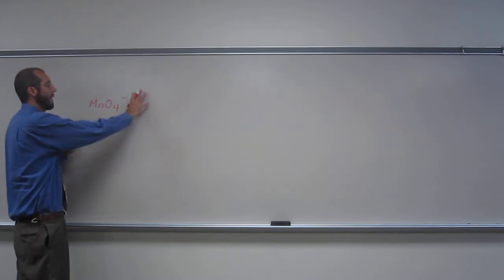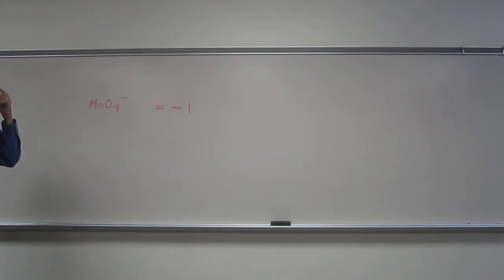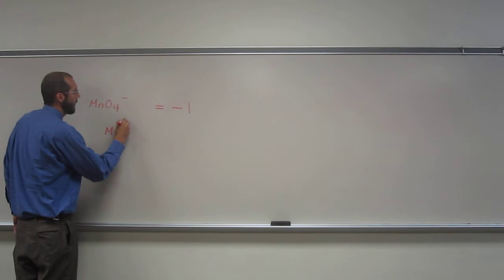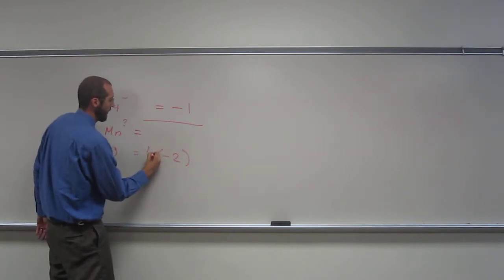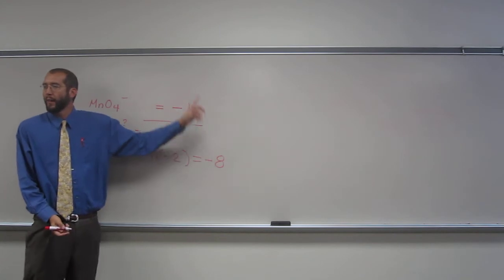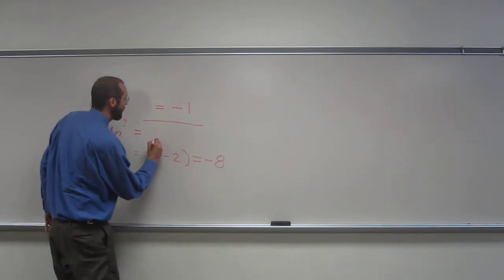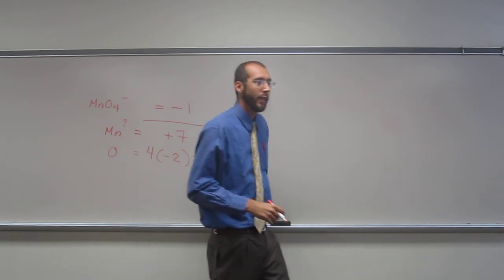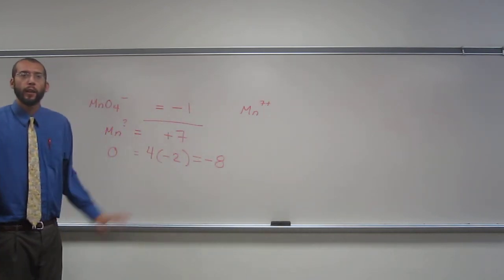Assigning Oxidation Numbers 004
Find the oxidation state of Mn in the polyatomic ion MnO4-